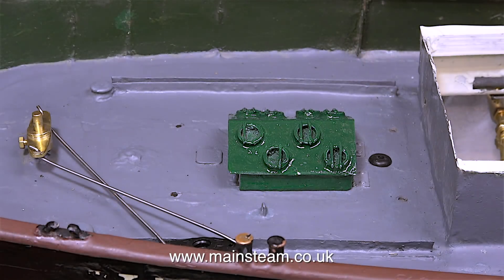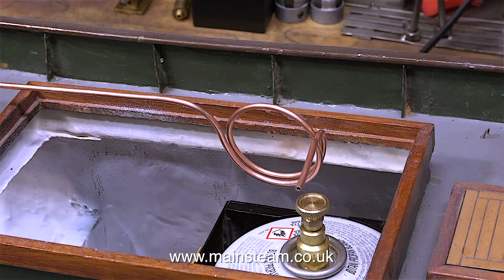A MODEL STEAM BOAT NAMED EDITH - PART #30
A Model Steam Boat Named Edith - Part #30 - finishing the piping and almost ready for a live steam test IF YOU WOULD LIKE TO HELP ME TO MAKE MORE OF THESE VIDEOS BY BECOMING A PATRON OF MY YOUTUBE CHANNEL VIA "PATREON", OR ALTERNATIVELY IF YOU WISH TO SUPPORT ME VIA 'PAYPAL" TO HELP FUND THE PRODUCTION OF THESE SPECIALIST MODEL STEAM ENGINE TUTORIAL VIDEOS - PLEASE GO TO:
There are also links to many more of my videos